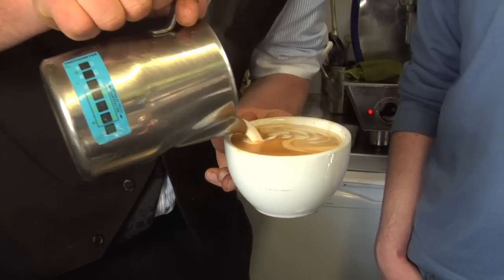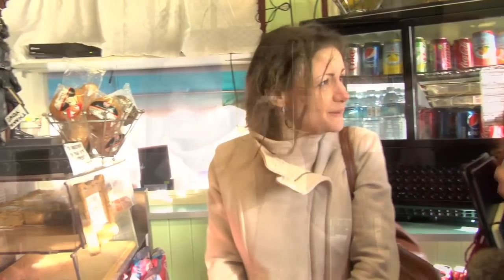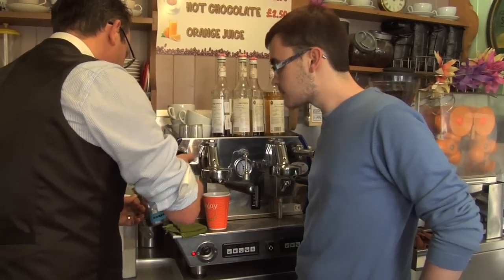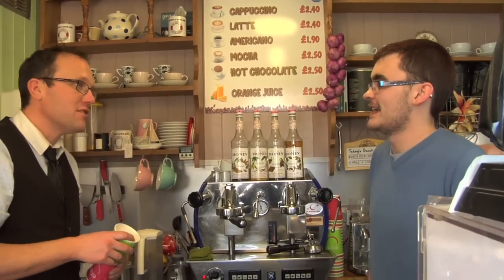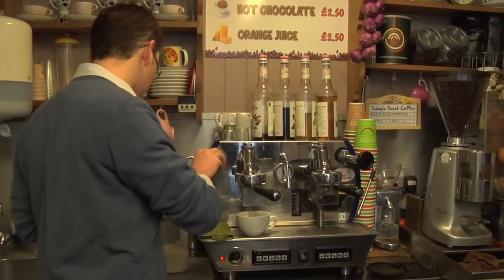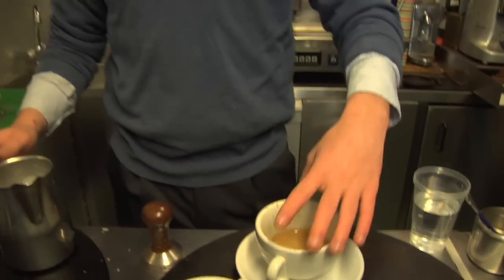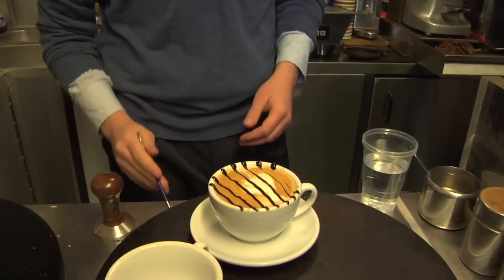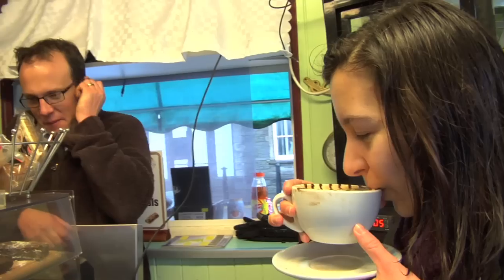From One Barista To Another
From One Barista To Another (2014)

A documentary about the self proclaimed world's smallest coffee shop - "The Crepe and Coffee Cabin", located in Bristol, UK.

Directed by Samuel J. Jackson

Produced by Becca Playford
Camera: Salomi Moses Akshikar
Sound: Bella Lu
Editor: Mandy Yuan

Very special thanks to Nigel Hammond, Morgan Andrew and the customers of the Crepe and Coffee Cabin.

The coffee couple: Joe Lewis and Natasha Romaine

Special thanks to:
Peter Milner
Nick Woodroffe
Richard Maxwell
The University of Bristol Film and Television Department